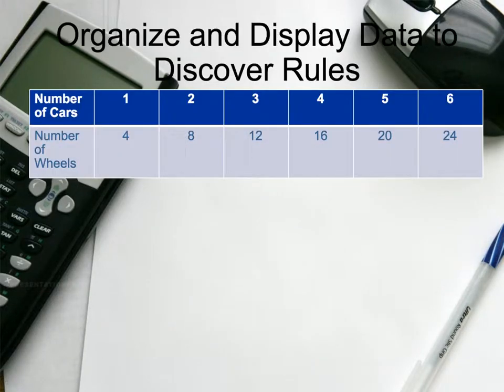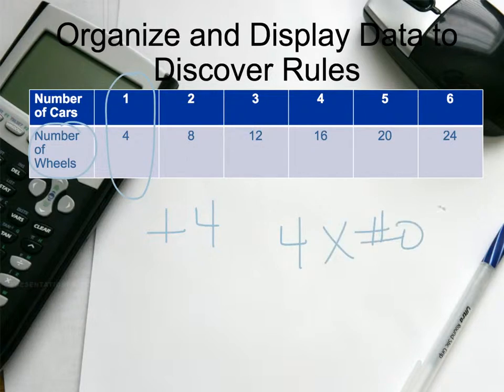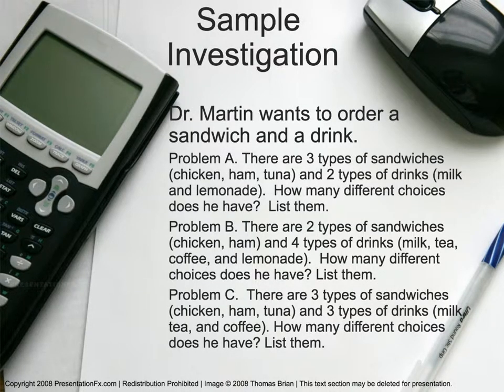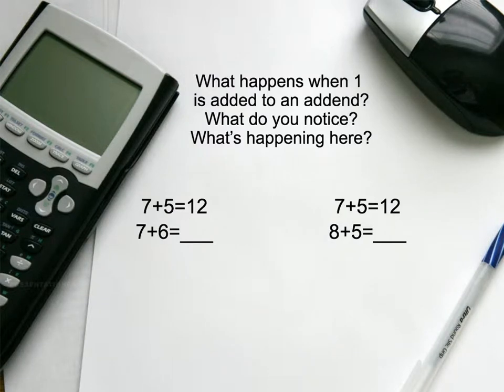Made with Explain Everything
Math practice 8 - Suters